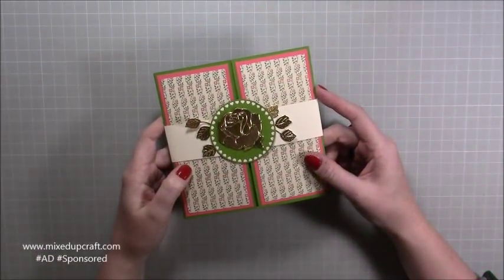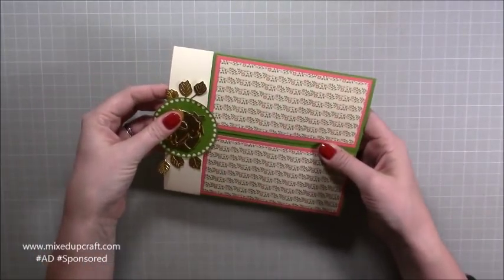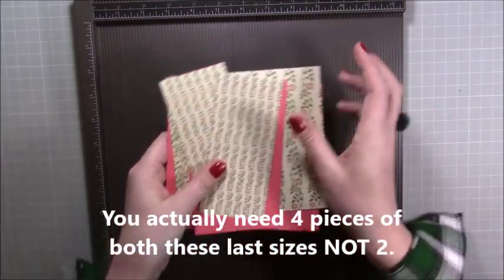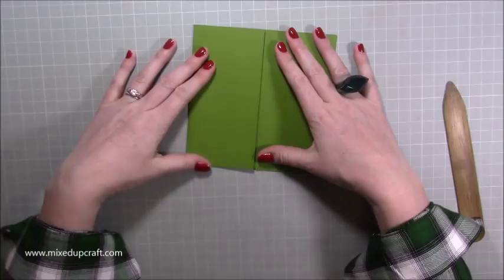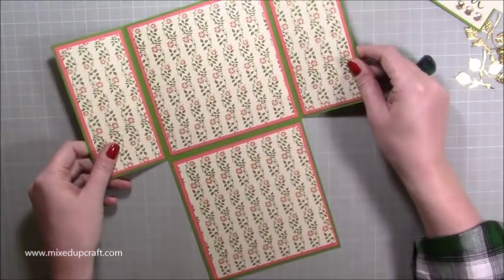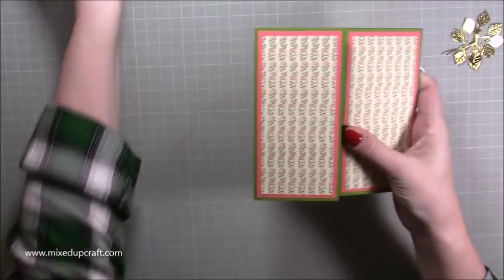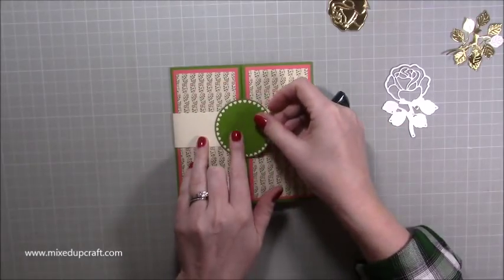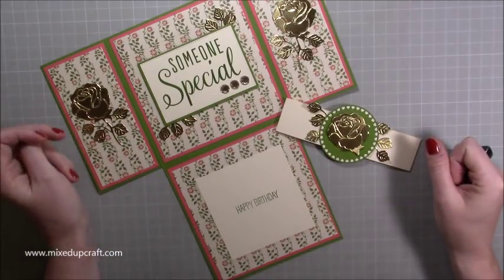Drop Down Gate Fold Card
In this tutorial, I show you how to make a stunning Drop Down Gate Fold Card, using some of the supplies from my May Hobbybase kit, these large cards really stand out.

Sam